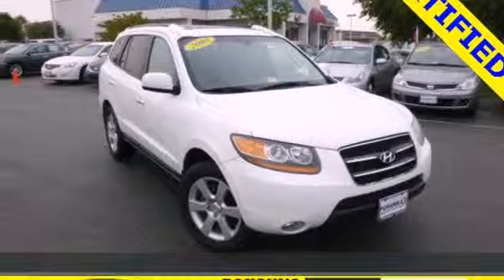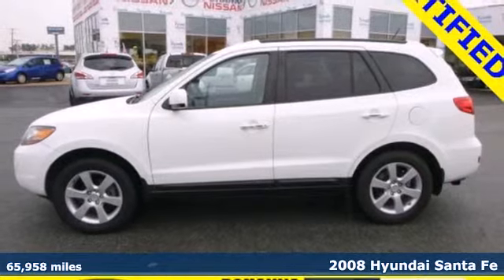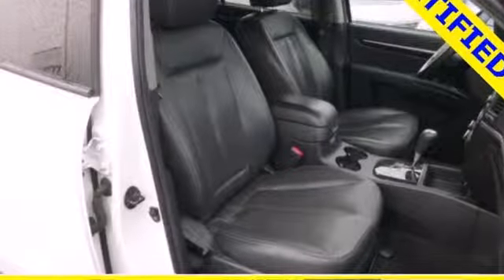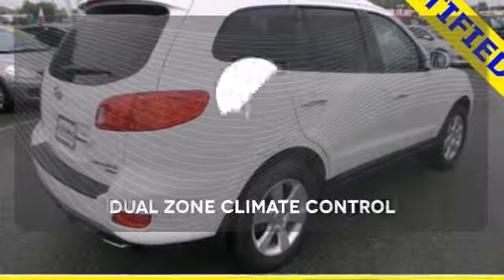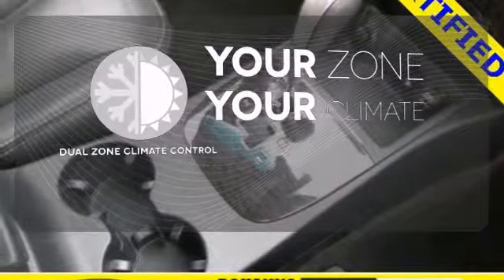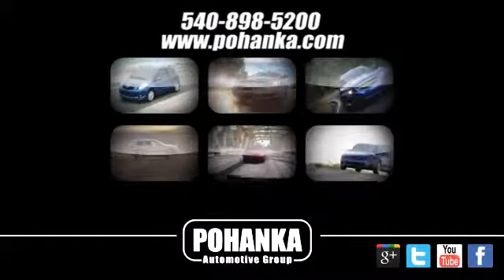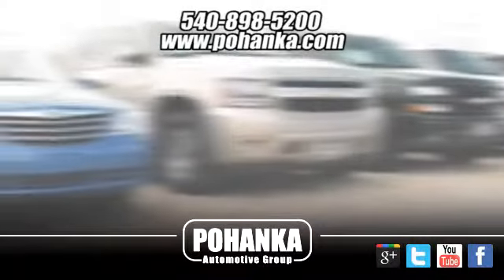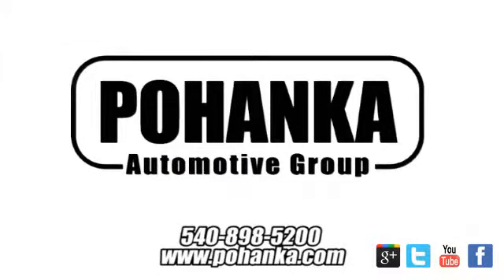2008 Hyundai Santa Fe Richmond VA Fredericksburg, VA PDW608181A - SOLD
Year: 2008
Make: Hyundai
Model: Santa Fe
Trim: Limited
Engine: 3.3L V6 DOHC
Transmission: 5-Speed Automatic with Shiftronic
Color: White
Interior: Gray
Mileage: 65958
Stock #: PDW608181A
POHANKA CERTIFIED! Own with the peace of mind that a 2 year or up to 100,00 mile limited warranty gives you with roadside assistance! It is nicely equipped with features such as Leather Package, Popular Equipment Package (Heated Mirrors), 4-Wheel Disc Brakes w/ABS, ABS brakes, Alloy wheels, Electronic Stability Control, Front dual zone A/C, Heated door mirrors, Heated Front Seats, Heated front seats, Illuminated entry, Low tire pressure warning, Manual Folding Outside Mirrors, Power moonroof, Power Tilt-and-Slide Glass Sunroof, Rear-Seat DVD Entertainment System, Remote keyless entry, Remote Keyless Entry System w/Alarm, Tire Pressure Monitoring System, Traction control, Traction Control System, and XM Satellite Radio. Leaving no detail unaddressed, the engineers obviously spent considerable time designing ease of entry into, and exit out of, the Santa Fe. Designated by Consumer Guide as a 2008 Recommended Midsize SUV.

Address:
5200 Jefferson Davis Hwy